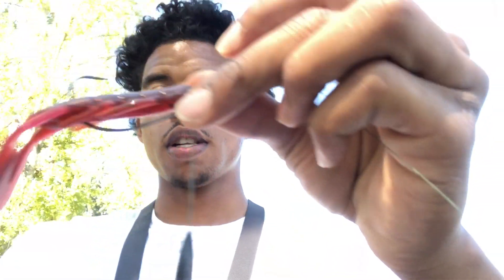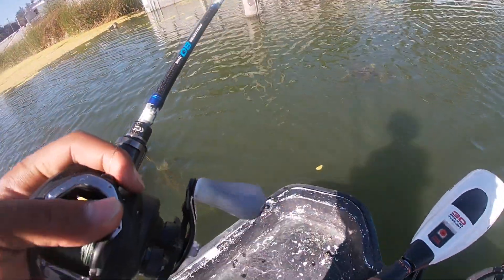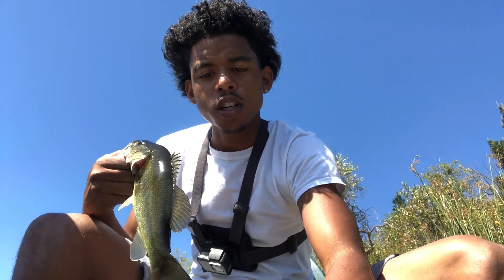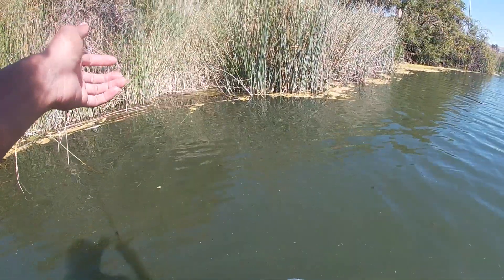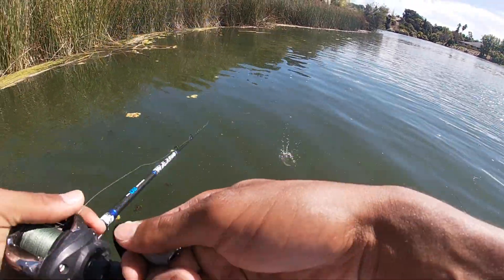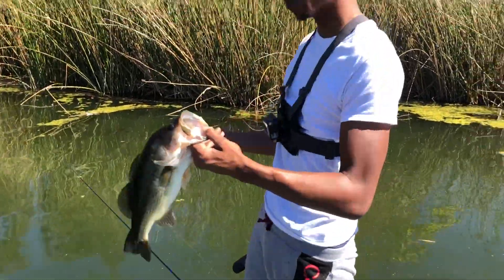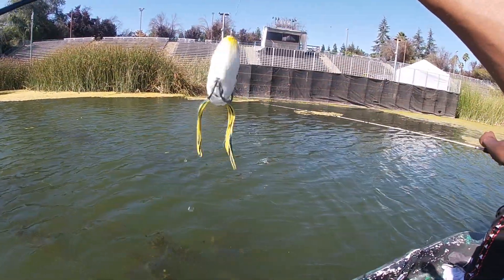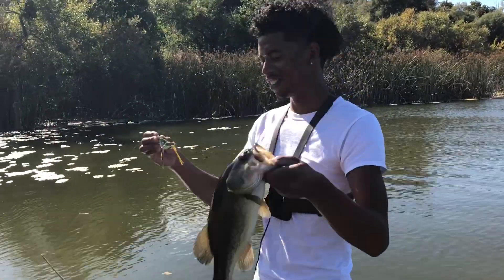( BASS FISHING WITH NEW LURE ) Fishing with NEW Tokyo Rig at Dan Foley Park Ca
Today I went out to my local lake Dan Foley and tried out a new lure called Tokyo Rig. Come to find out it works and I’m loving the new rig❤️ hope you enjoy the video.